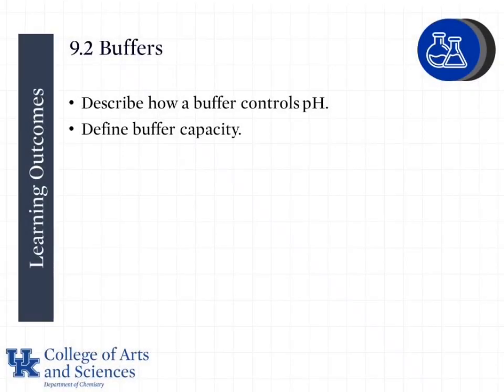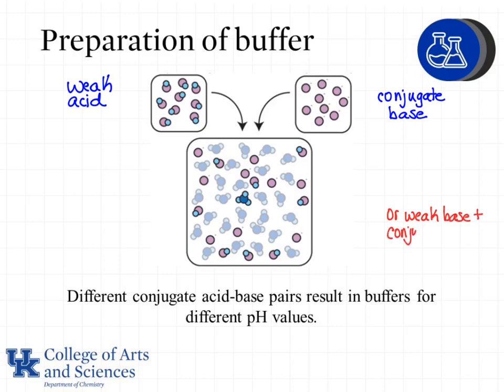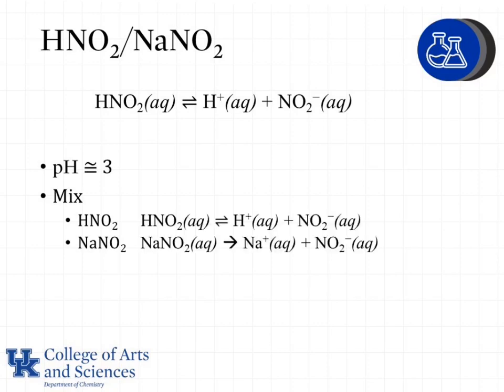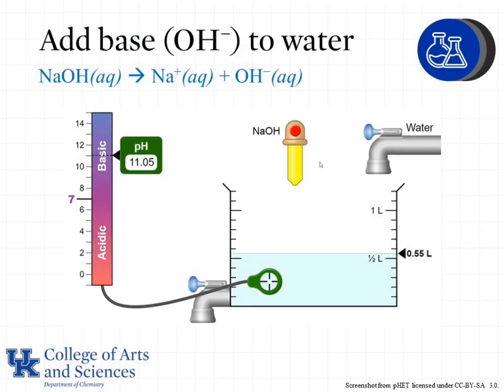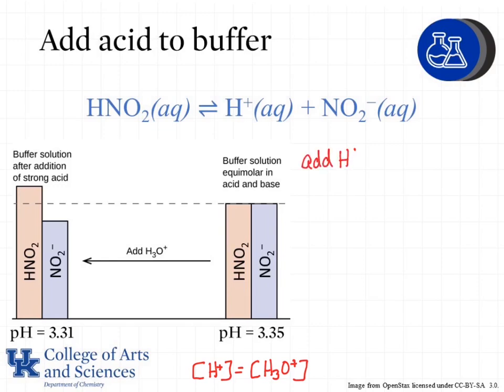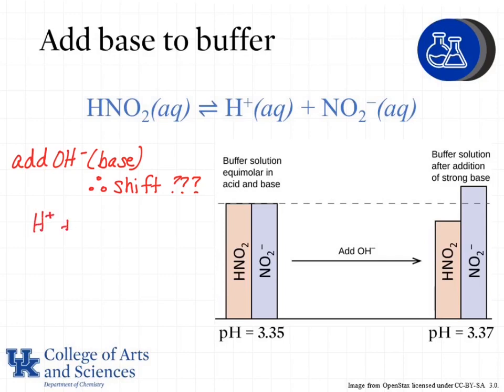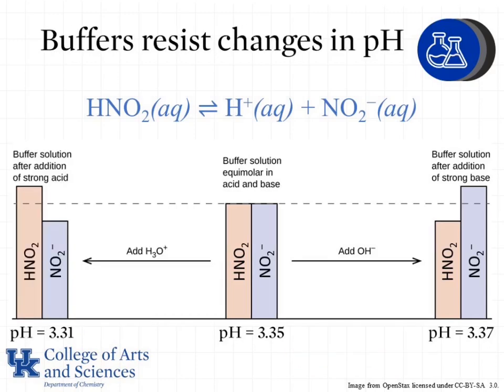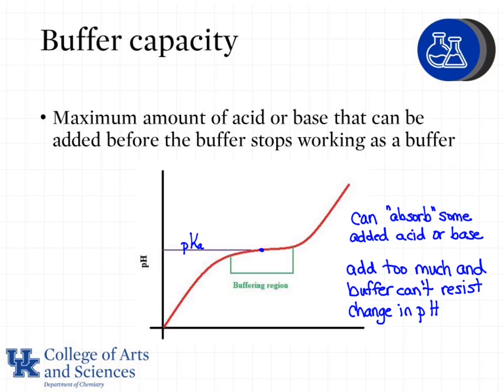9 2b Buffer actions